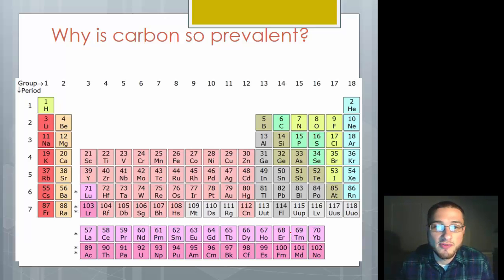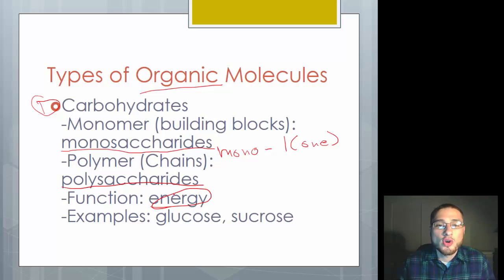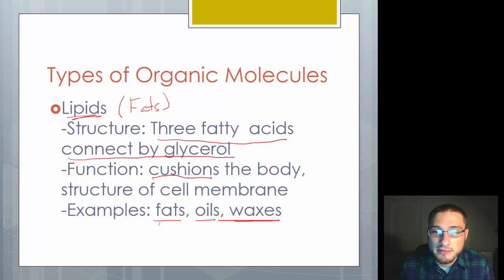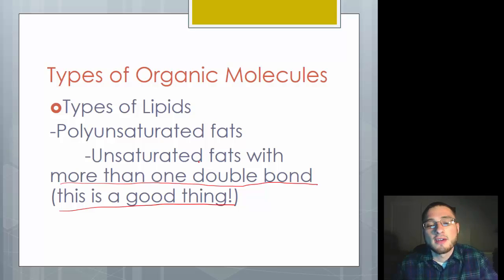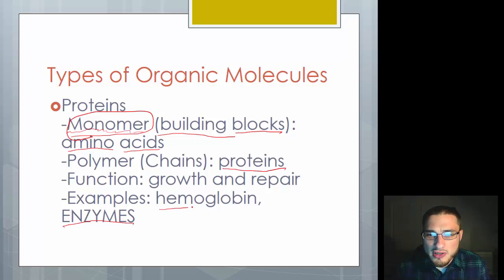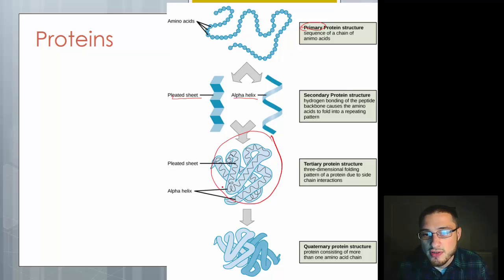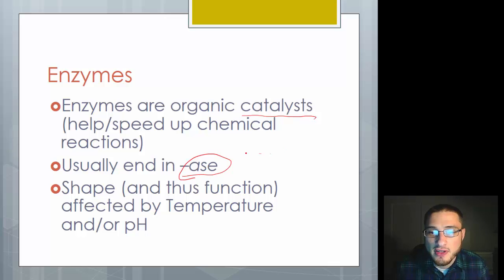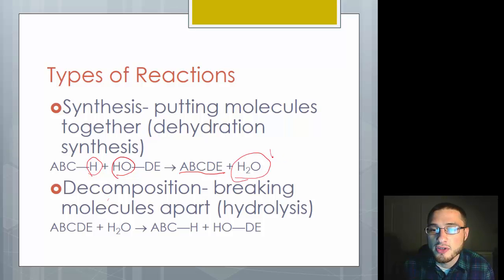Biochemistry - High School Biology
Biochemistry
Organic Molecules
High School Biology
NYS Living Environment